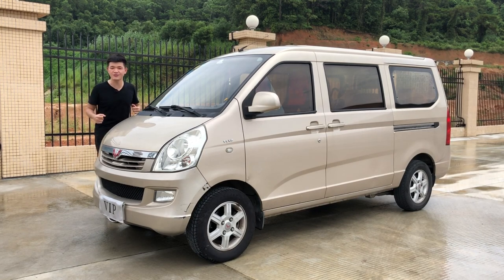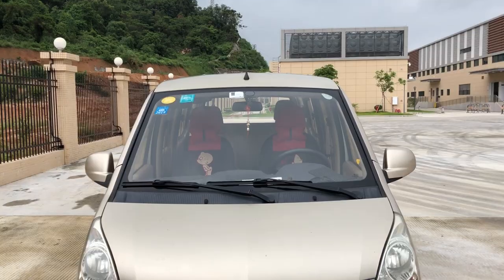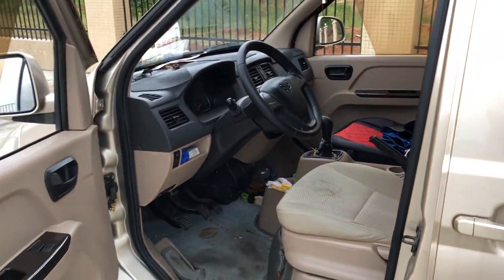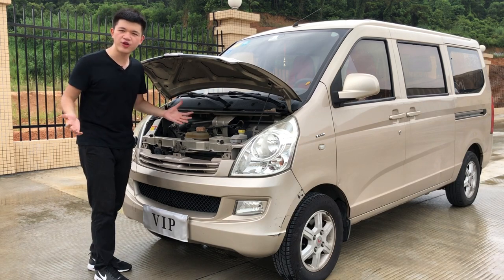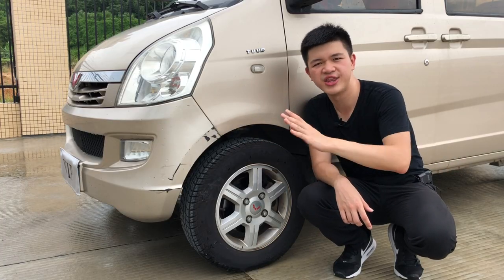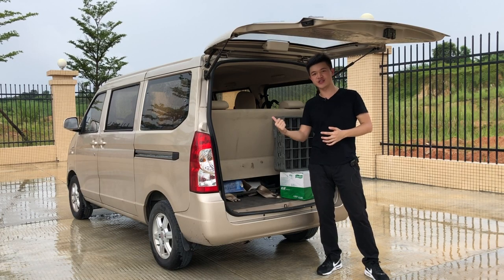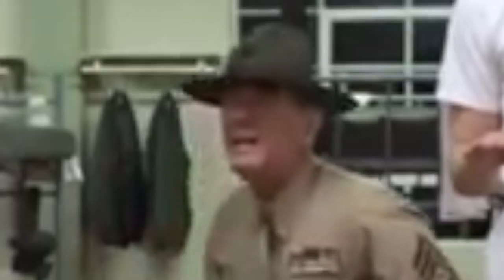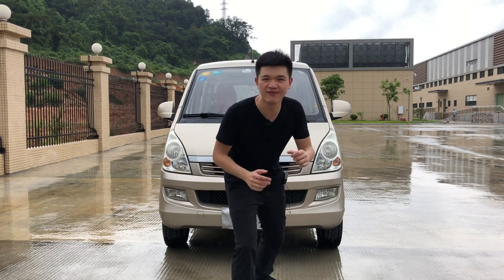The BEST-SELLING Car in China Was a Legend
What We Drive has made 10 episodes!!! To commemorate this little milestone, let’s do something fun! Today I am going to show you the 5 reasons why the "SGMW Rongguang S minivan" (actually, don't mind the name, just know it is the best-selling car in China) is a legend. Some said this minivan could beat Takumi Fujiwara's Toyota AE86 from Initial D, and that alone is legendary.

Ok, I am almost 200% certain that you didn’t know anything about this car. It is basically a Chevrolet N200 (if you have ever heard of it). This minivan is one of the most popular cars in China, due to its cheap price, insane durability, crazy practicality (for bricks, tiles, and such), the legendary handling, and well, being a legend. Other than that, enjoy today’s video and some Deja Vu moments!

Your support means a lot to me, and encourages me to make more videos!